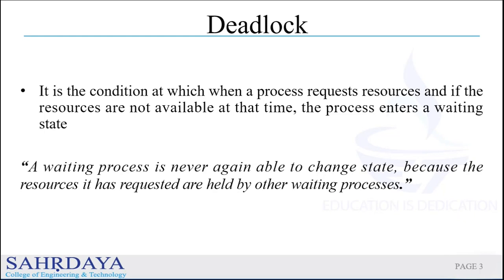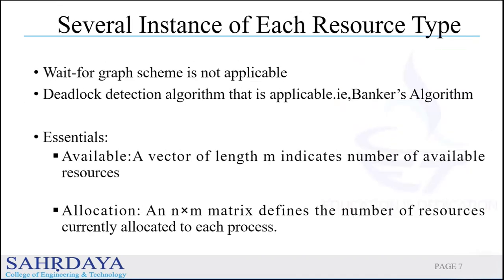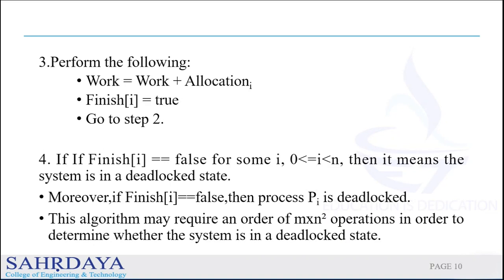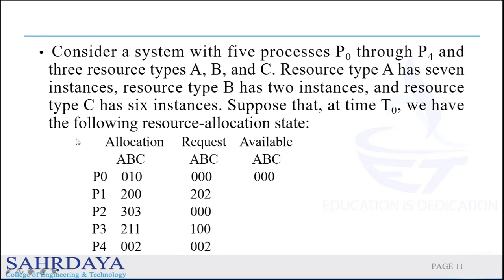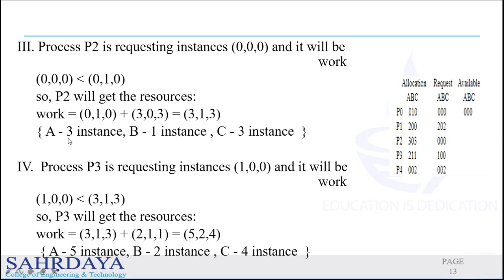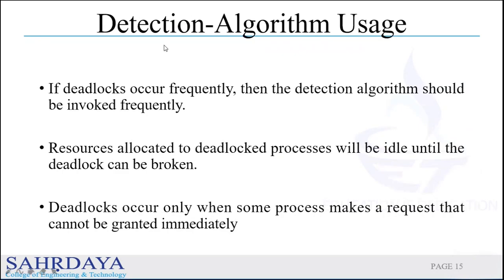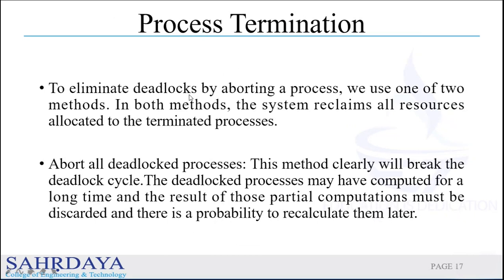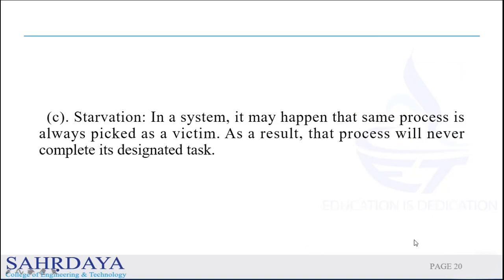Operating Systems (CST206)- Mod 3 Lec-10: Deadlock detection and Deadlock recovery